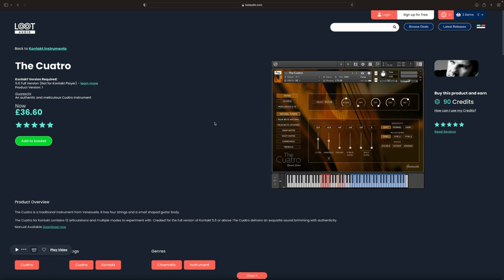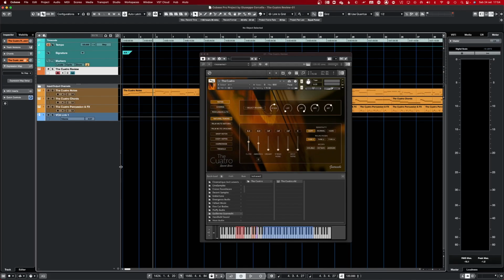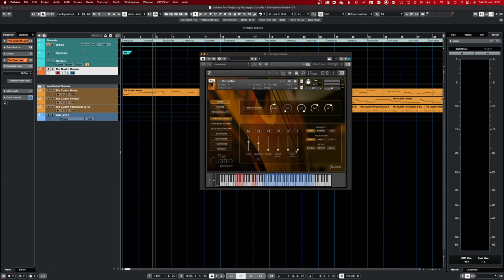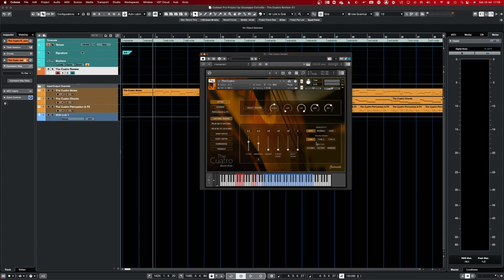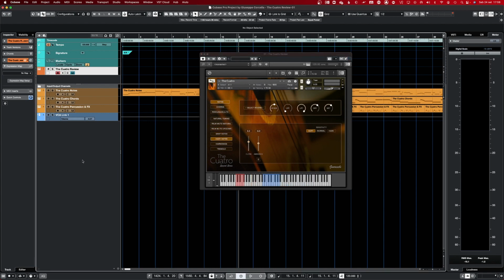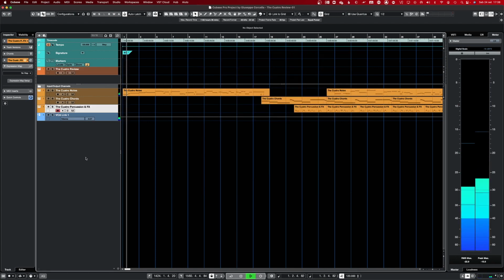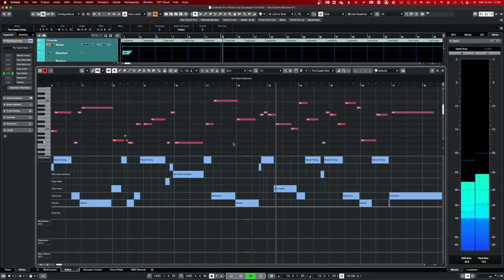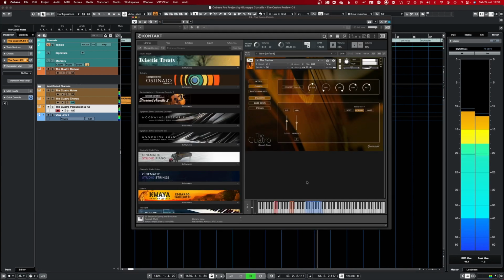Review The Cuatro by Guillermo Guareschi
@GiuseppeCorcella  reviews The Cuatro by @GuareschiGuillermo.  This library brings at your fingertips the characteristic sound of this South American instrument, and if you are a fan of ethnic instruments you’ll not be disappointed. Thanks to a careful and detailed sampling work, the sound of this instrument is truly realistic and very deep in terms of dynamics capability. You can enjoy quite a few different articulations as well as chords, strums and percussion hits made with the body of the instrument. The samples are very dry and if you add the integrated convolution reverb you’ll hear The Cuatro actually come to life.

Thanks to Guillermo Guareschi for kindly sending us a copy of the library to review.

Price: £ 36.60

Chapters:
00:00 Demo
01:43 Intro
02:27 GUI
04:35 Notes
16:56 Chords
18:42 Percussion & FX
20:45 Thoughts
22:15 Conclusion